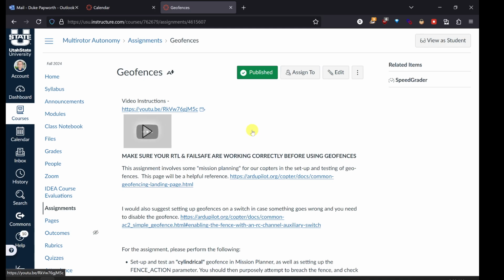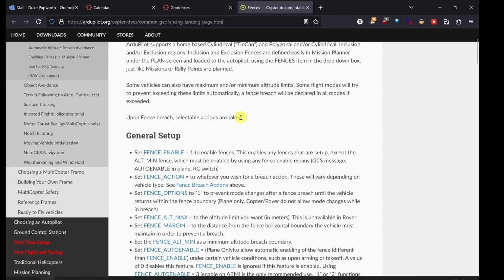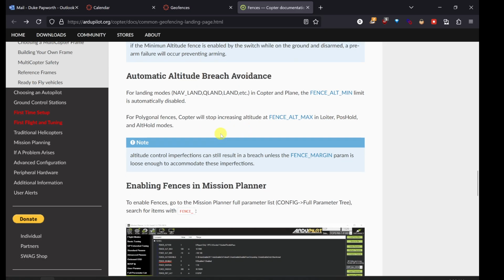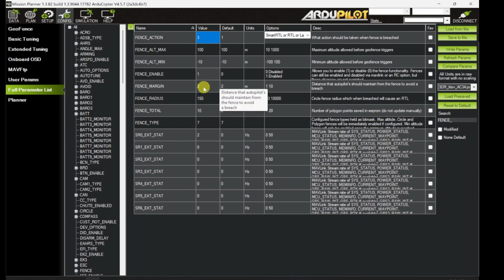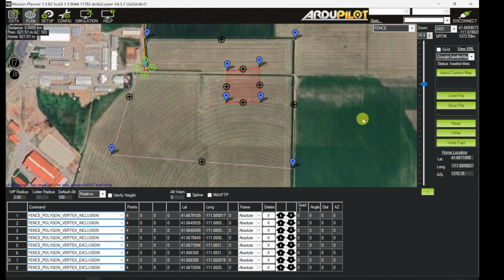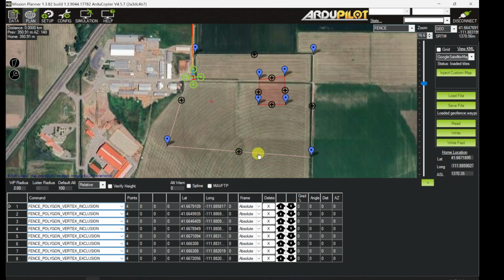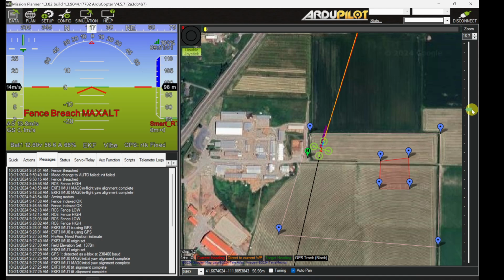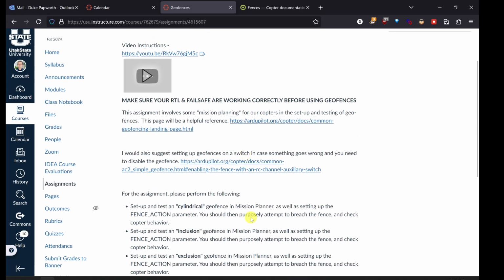Geofences in Arducopter